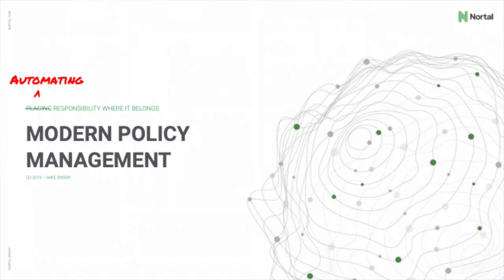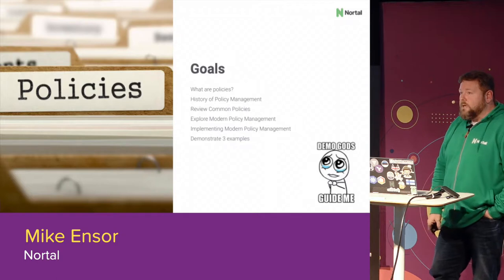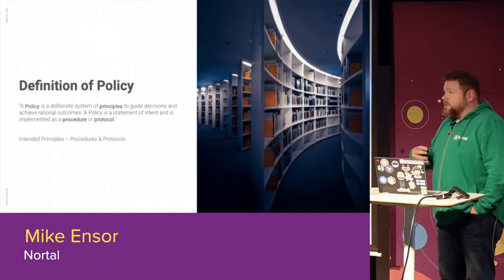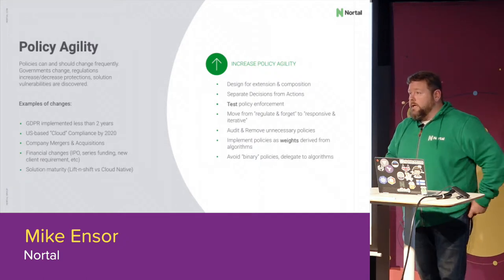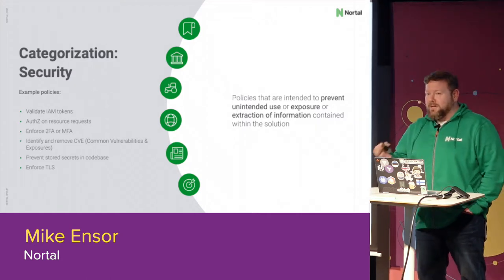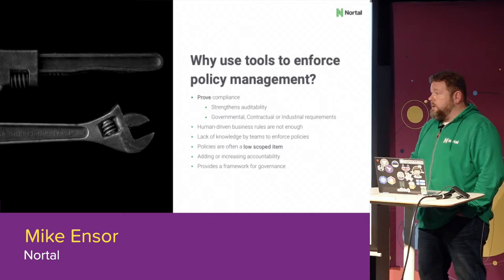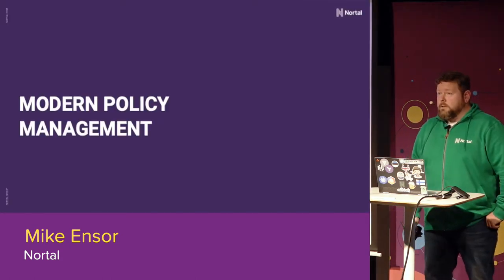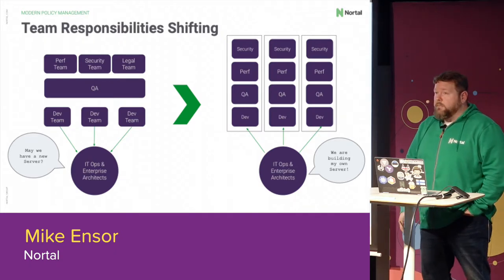Mike Ensor: Modern Policy Alignment–Shifting Responsibility Where It Belongs at DevOps Finland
Mike Ensor, VP Global Cloud Practice at Nortal gives a talk on modern policy alignment at DevOps Finland on September 26th, 2019.

Meetup and talk video happily powered by Smartly.io.